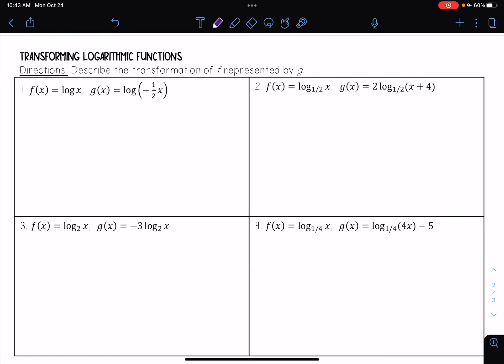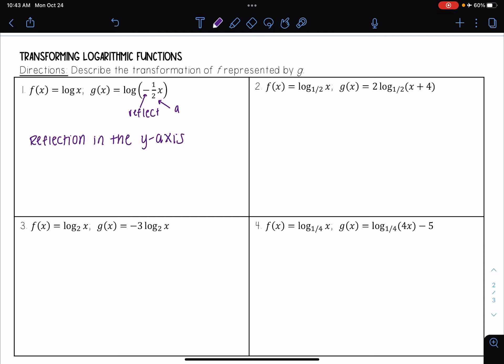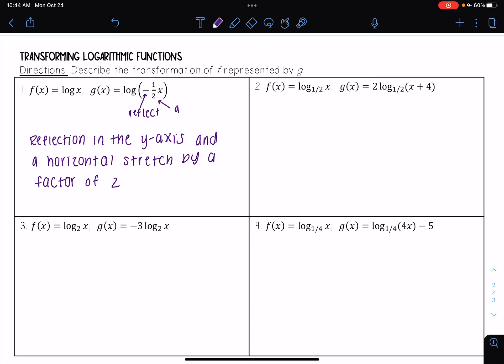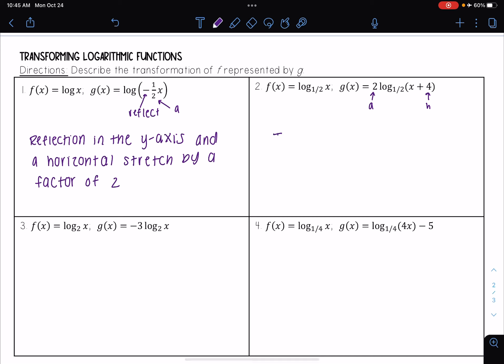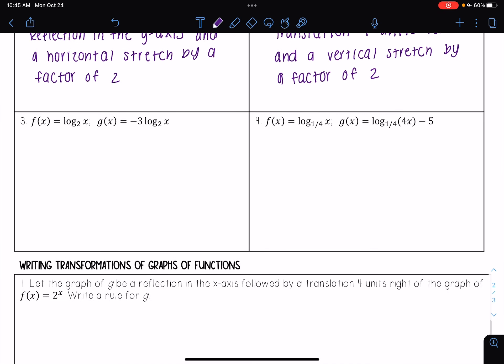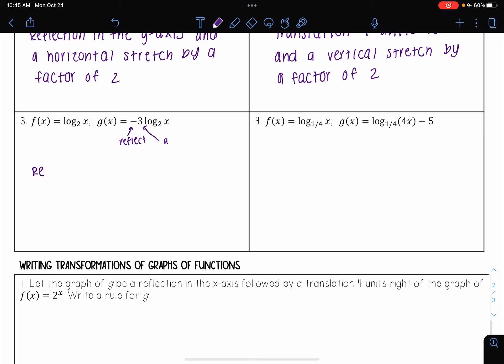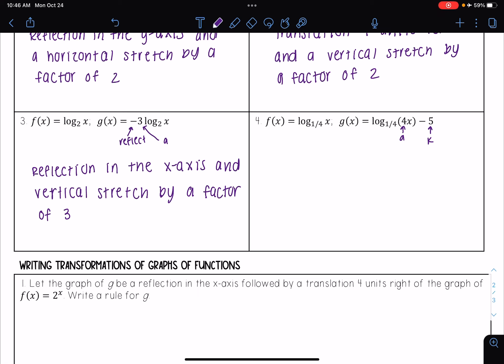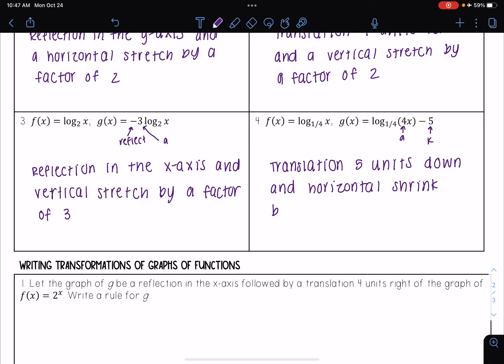Transforming Logarithmic Functions